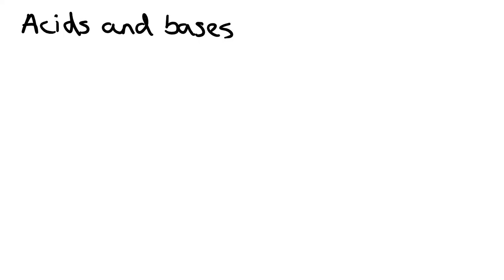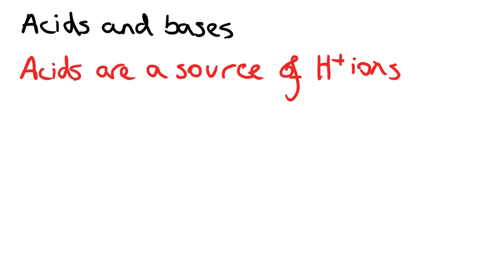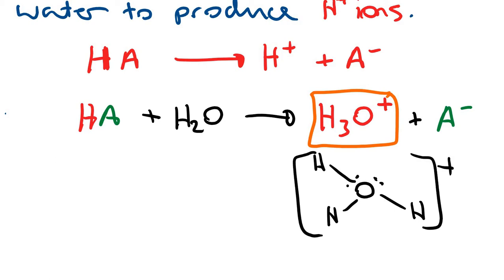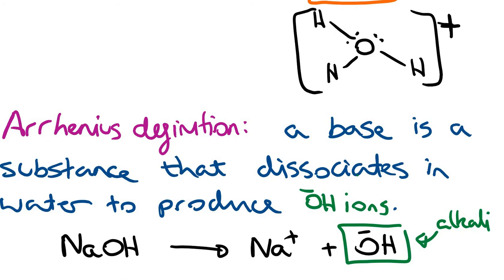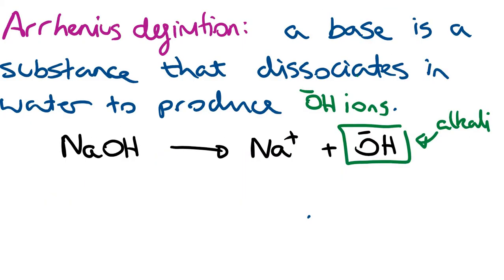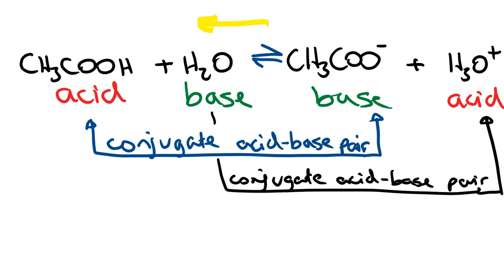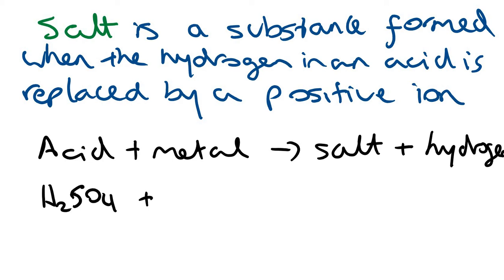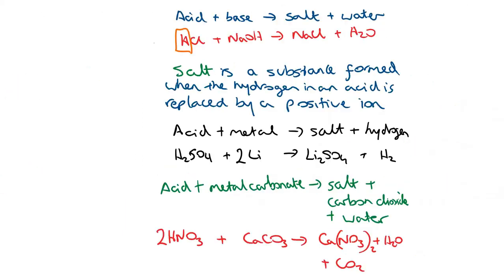Acids and bases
An introduction to the theory behind acids and bases and a look at the  common reactions of acids.